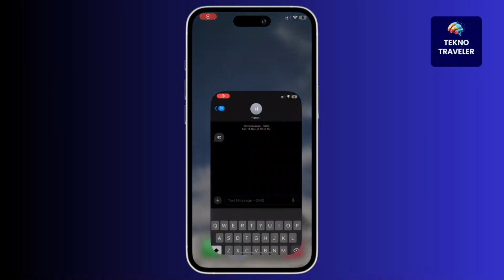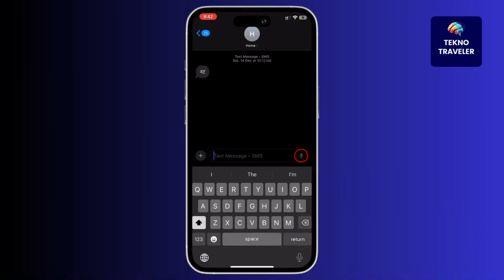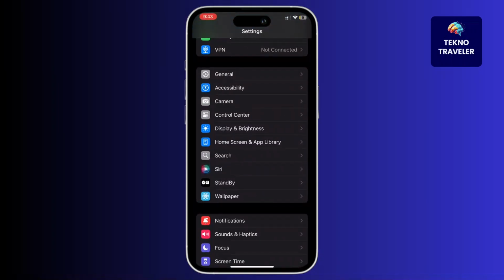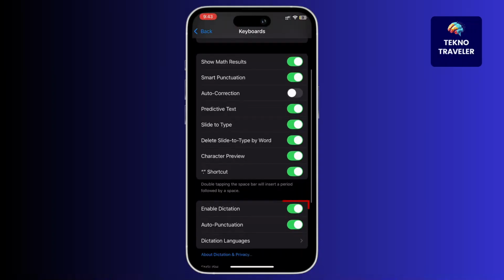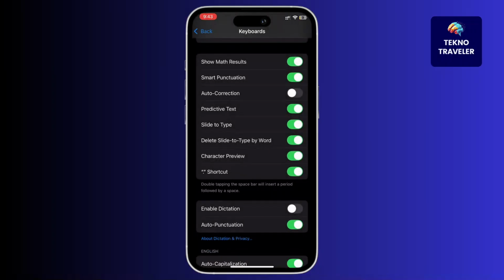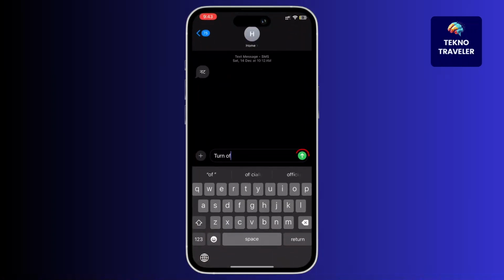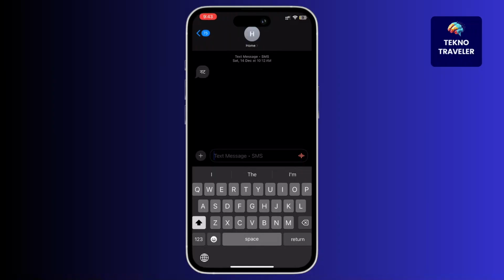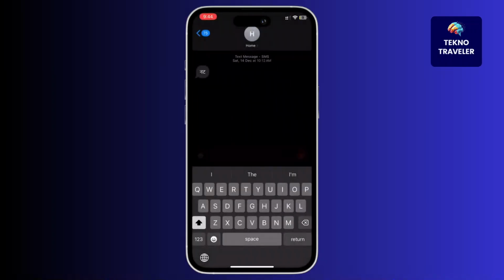How to Turn Off Voice to Text on iPhone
Welcome to our step-by-step guide on "How to Turn Off Voice to Text on iPhone"!
If you're tired of your iPhone typing out everything you say or you want to disable the voice-to-text feature for more control, this tutorial is for you.
We'll show you how to turn off dictation on iPhone, disable the microphone button on the keyboard, and stop voice-to-text suggestions once and for all.
This quick and easy guide works on iPhone models running iOS 16, iOS 17, and even older versions.

How to disable the microphone button on iPhone keyboard

How to stop dictation on iPhone

How to turn off Siri dictation suggestions

How to fix iPhone keyboard showing voice typing icon

How to stop iPhone from listening to you while typing

How to adjust dictation settings in iOS